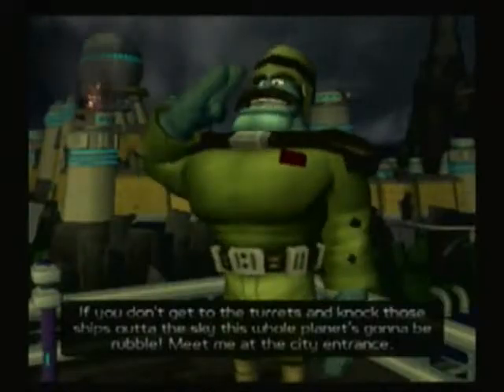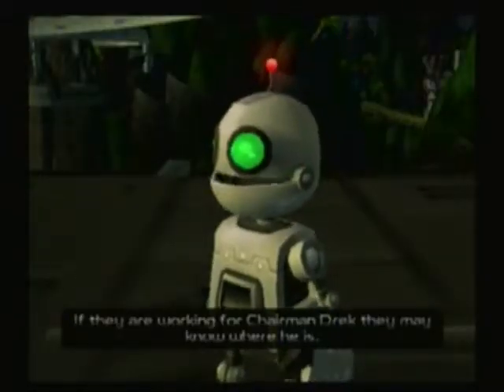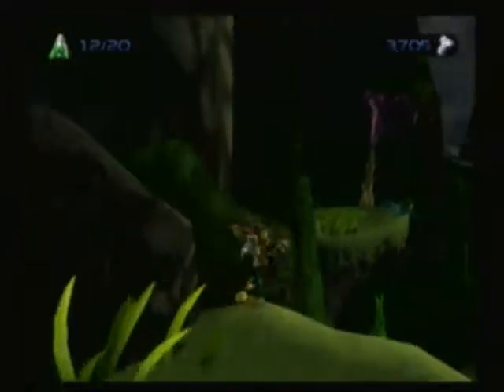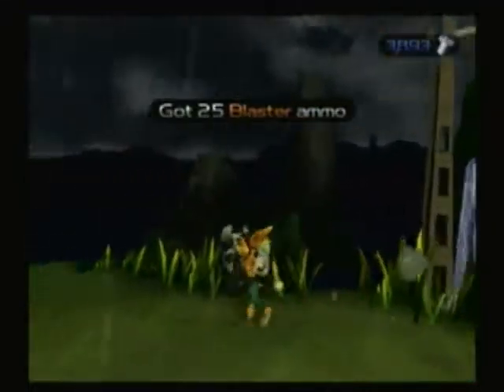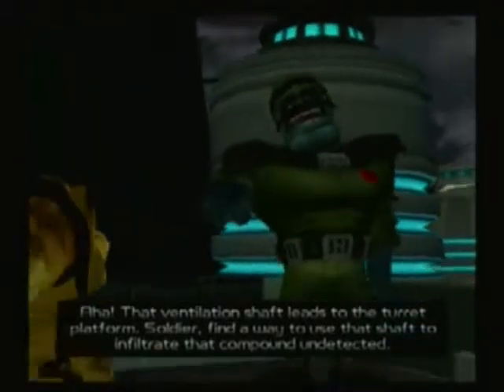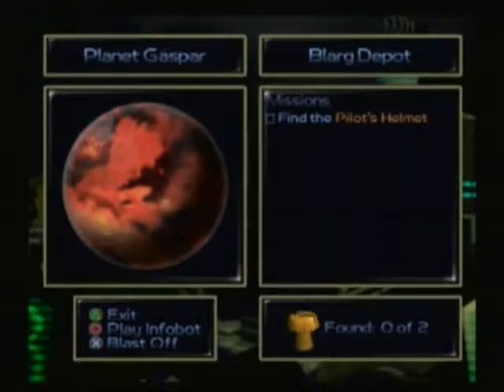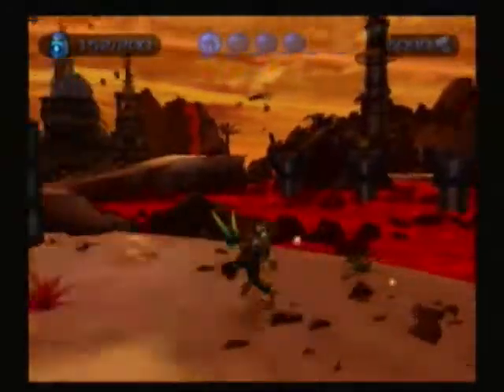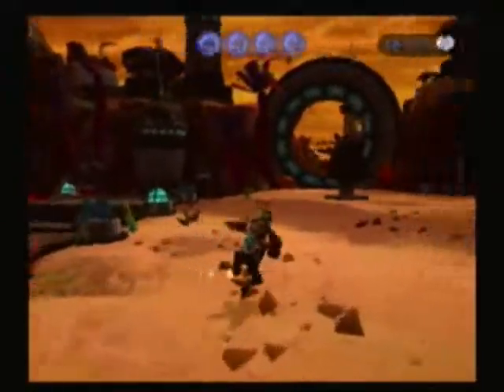Vic Plays: Ratchet & Clank Part 7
This is me playing Ratchet & Clank and you watching it!

In this part I beat a few more missions all while dying a bunch.